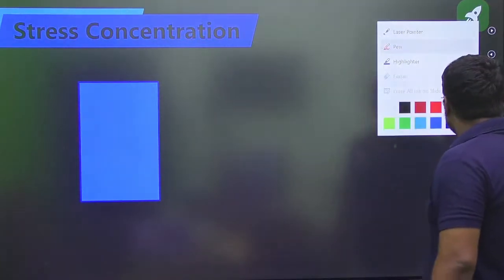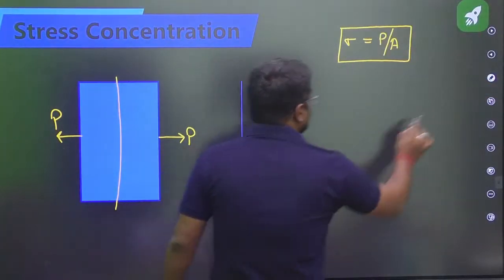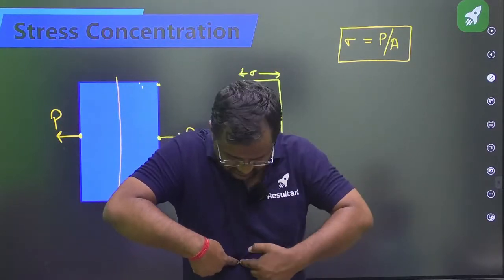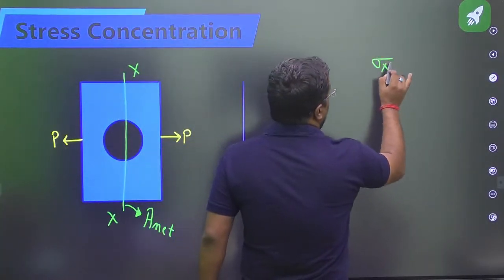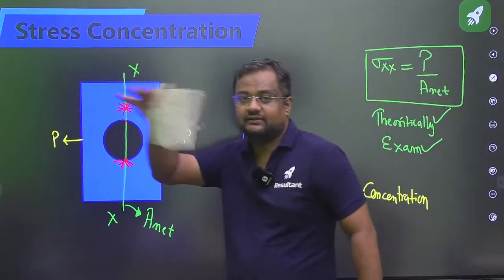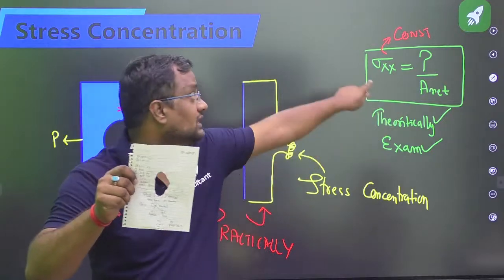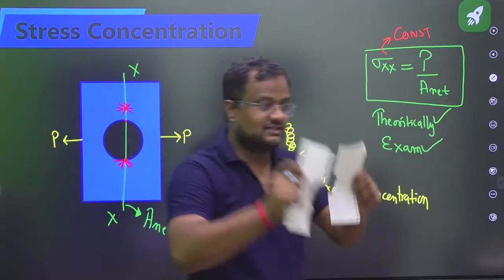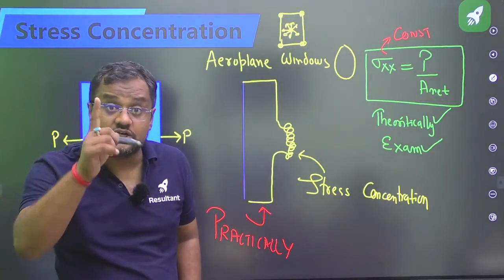GATE 2025 | What is Stress Concentration - Strength of Materials | Civil Engineering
✔️ Exam Name: GATE 2025 & ESE
✔️ Topic Name: What is Stress Concentration - Strength of Materials
✔️ Topics Covered In This Video (By Abhinav Sir):
In this insightful video, our expert educator Abhinav Sir delves deep into the crucial topic of Stress Concentration from the subject Strength of Materials. Stress concentration plays a significant role in understanding how stress is distributed across different materials and structures, which is essential for students preparing for competitive engineering exams like GATE, ESE, and RRB JE. Abhinav Sir will explain the concept of stress concentration in a clear and concise manner, covering key points such as causes, effects, and the factors that influence it. He will also provide practical examples and share tips on how to solve related questions effectively in exams.

If you're looking to strengthen your understanding of Strength of Materials, especially the topic of stress concentration, this video will be a game-changer for your preparation. Make sure to take notes and follow along as Abhinav Sir breaks down the concept to help you master it for your upcoming exams